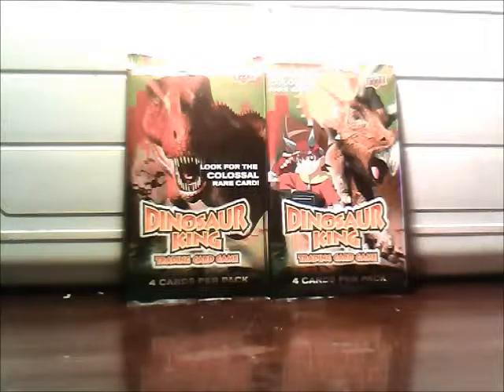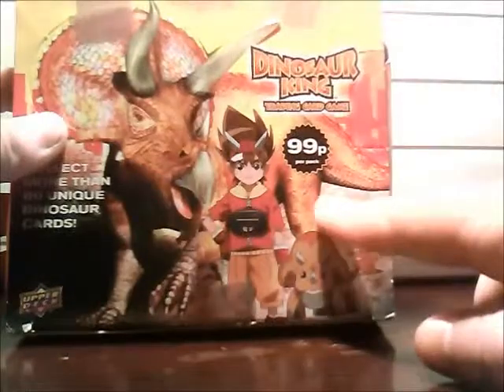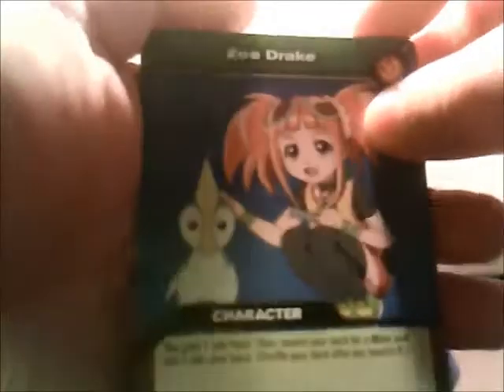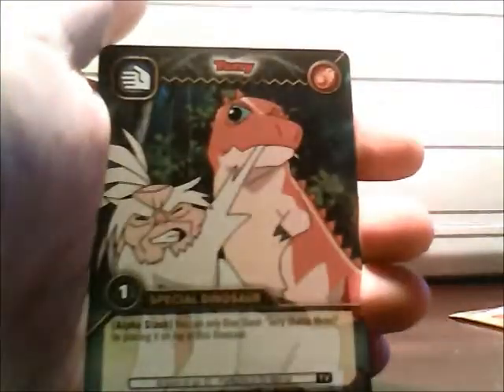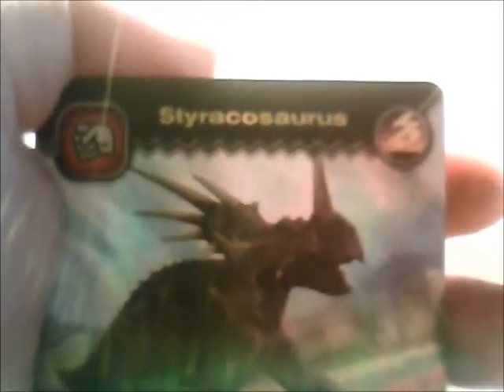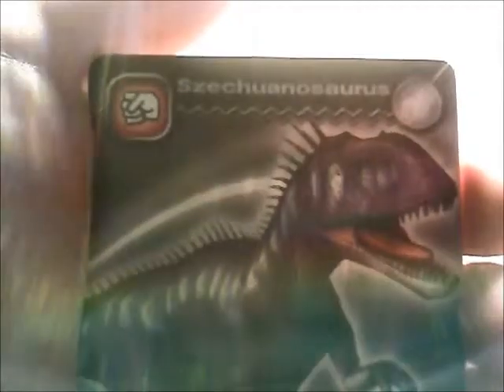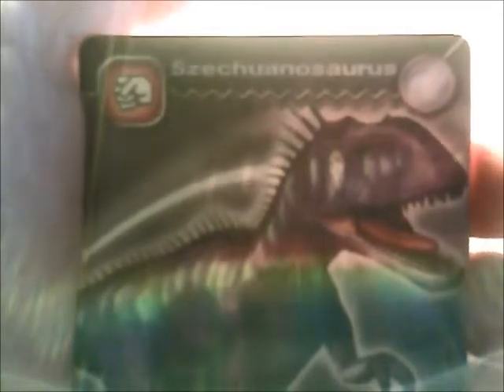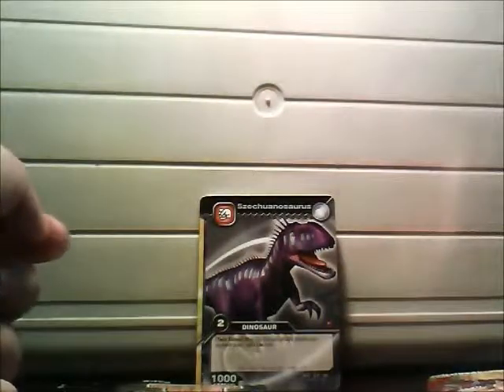Dinosaur King Trading Card Game Opening 2 Pack (4 Cards Per Pack)